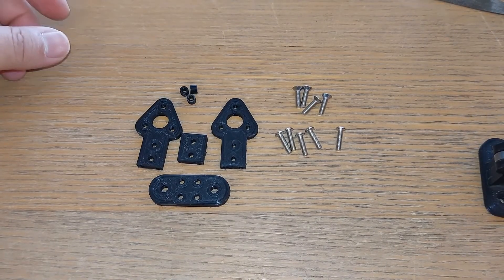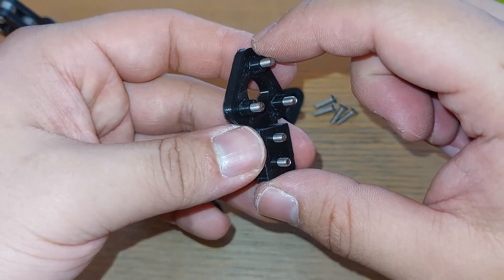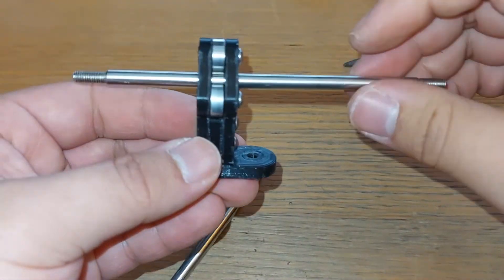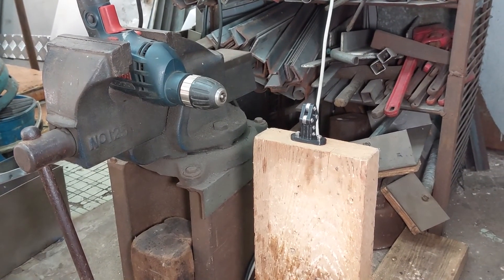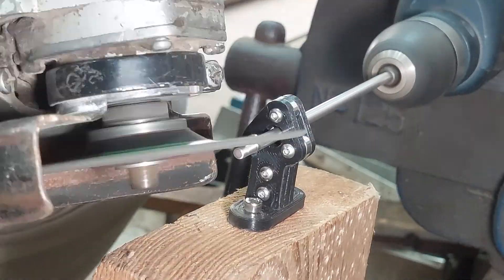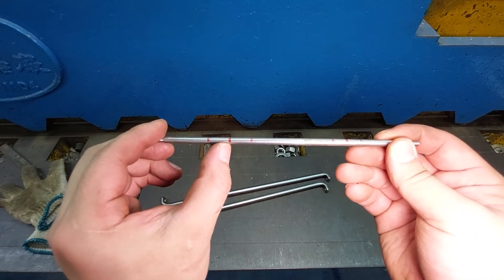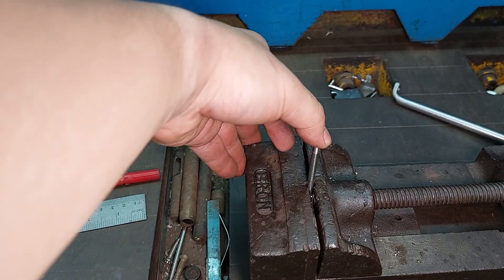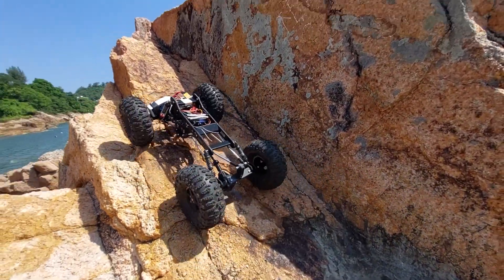How to make RC Crawler Links PT2: Odd sized links, High Clearance Links, Bent Links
New an improved method for making links of odd lengths ans shapes.
Also techniques in bening links to create high clearance links!

Also another point I forgot to address near the end of the video is the use of stainless tube or titanium tube with m4 all thread to make links.  This is definitly a better way to go about it as it is definitely stronger and will catch much less on rough surfaces less compared to aluminium links.  However doing it this way has a higher material cost and will be more difficult when creating different diameter links.  Creating links out of solid rod will always be stronger and will also look much better especially when introducing bends.  At the end of the day either techniques works, and yes this technique is more complex and more time consuming but this is my prefered way of fabricating links.
Happy Crawling!

Timestamp:
00:00 Intro
00:09 Building the 3D printed parts
04:31 Setting Up for "Turning Down" your links
07:22 Threading your links
08:11 Radius Bends
10:01 Sharp Bends
10:28 Recap
11:45 Response and Running Video